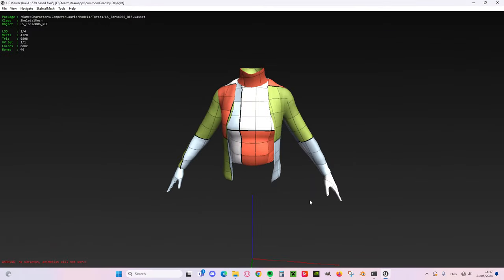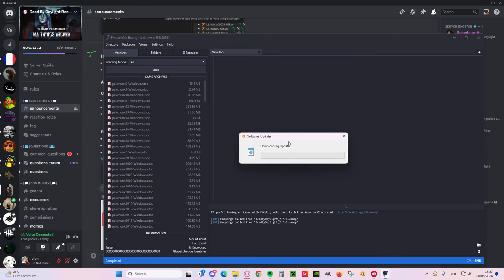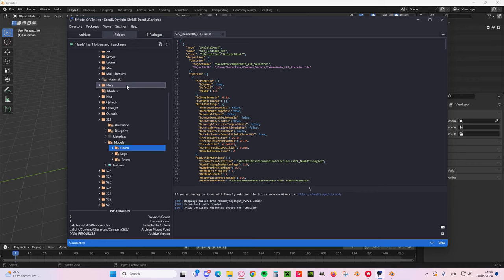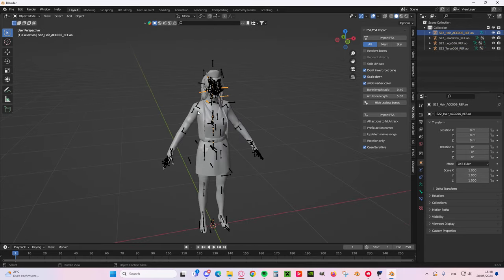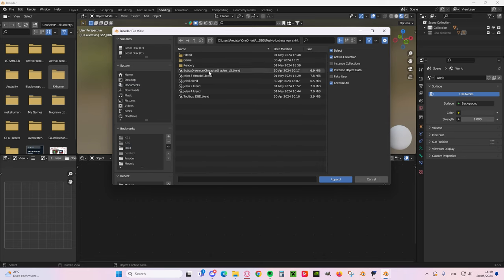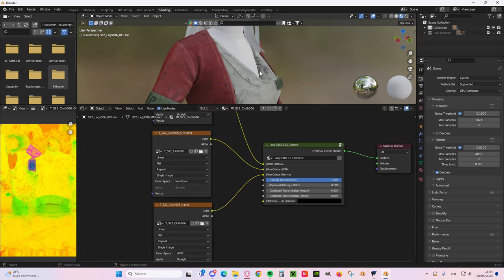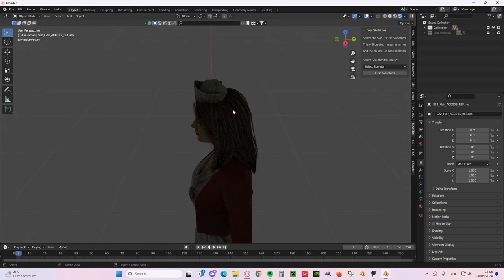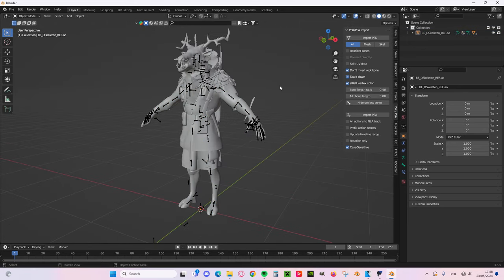[2024 Tutorial] How to import Dead By Daylight 3D Models into Blender using FModel - Subdog3D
Huge thanks to Subdog3D who I sponsored to make this tutorial!

Blender Files:
Bubba Dreemur's shaders and Toolbox Blender files

**Note:** Will not work from iPhones or iPads. Only works for Desktops and Discord account age must be 18+

This video is under the creative commons zero license.